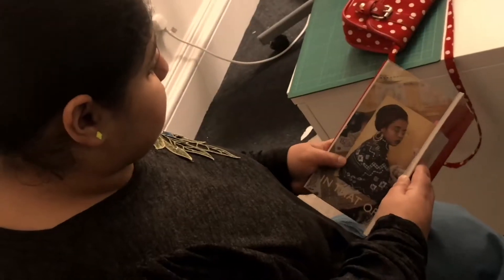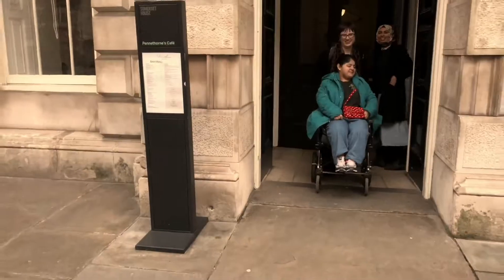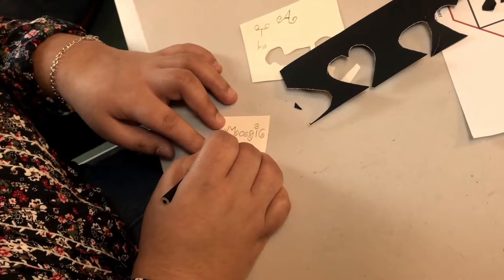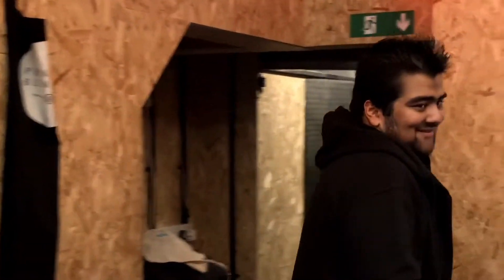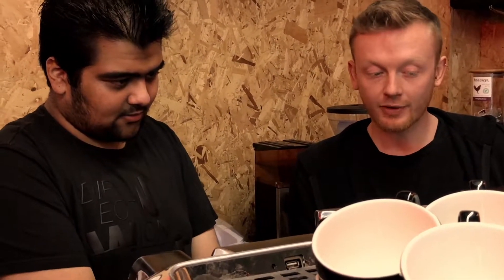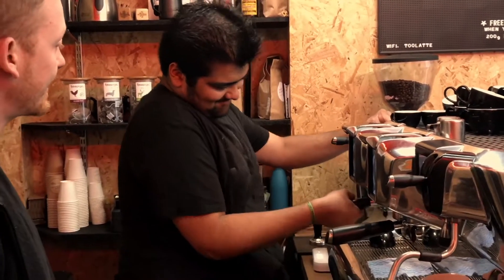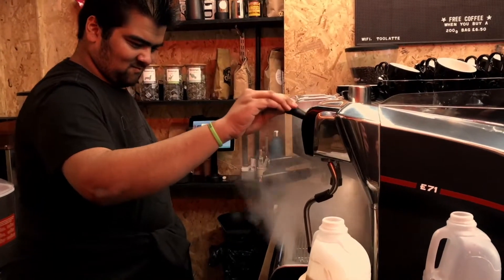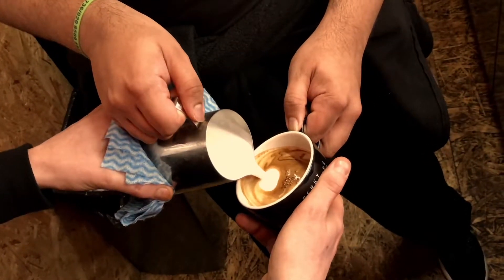The Limes E17 Creative Journeys showreel 2018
A taster of our Creative Journeys programme and how it impacts our young people. At The Limes Community & Children's Centre, we passionately believe that all our young people should be supported to achieve their dreams. You can find our more about the work we do at thelimes.org.uk